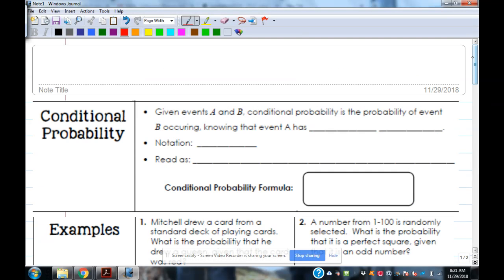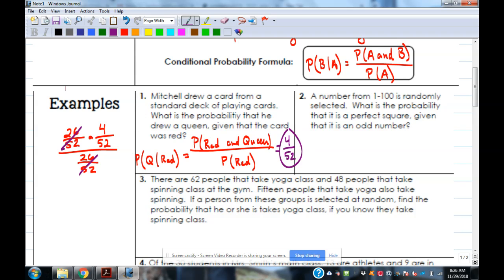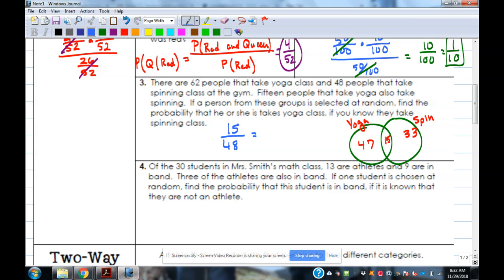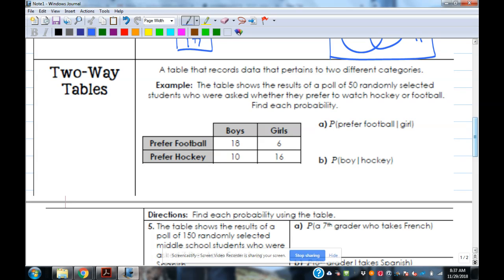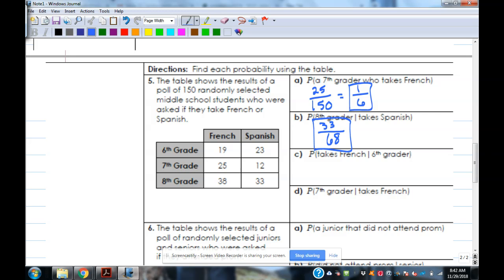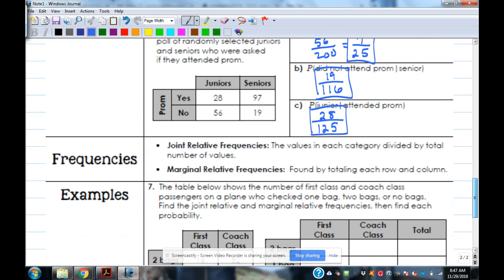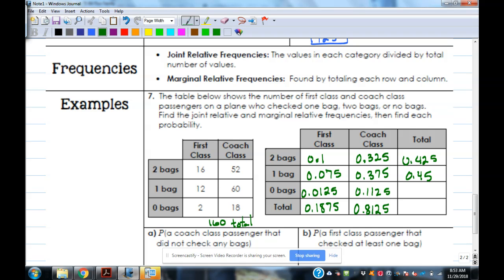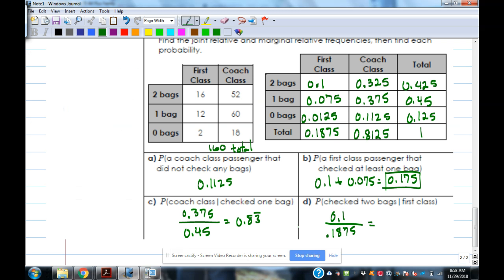Algebra 2 F2018---Conditional Probability